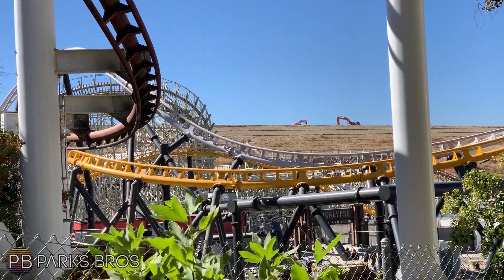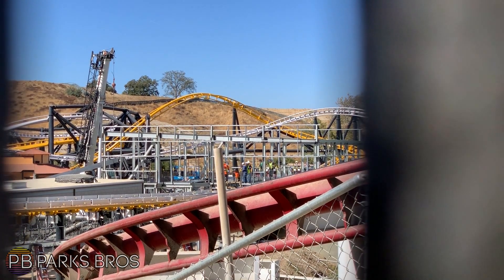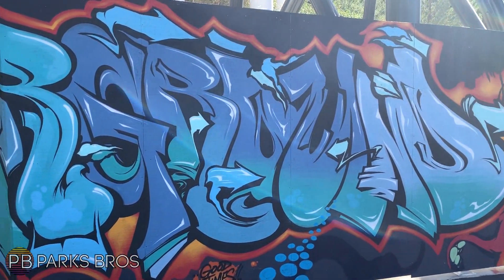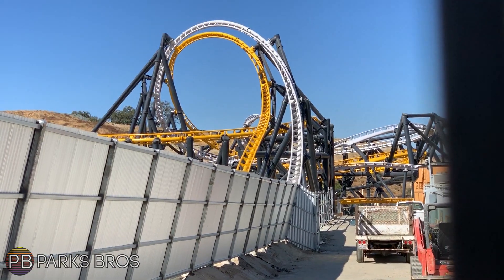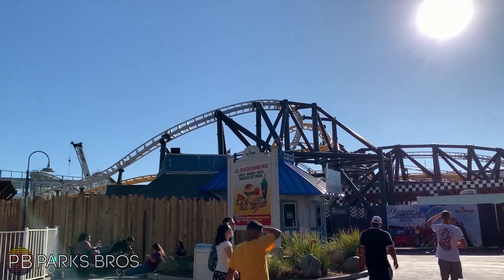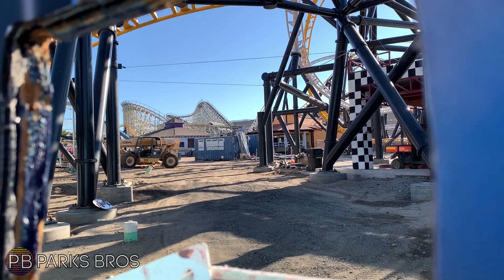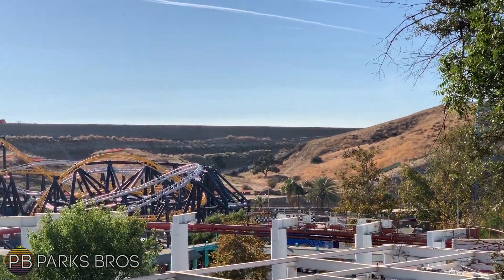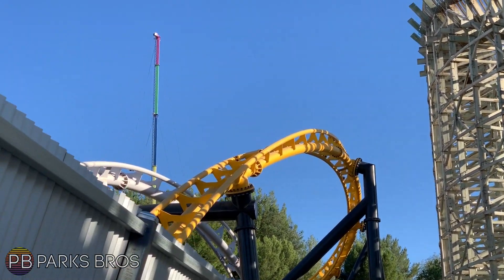West Coast Racers Construction Update 10/26/19 | Six Flags Magic Mountain's New Coaster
Join us as we go over  everything new for West Coast Racers and the Underground!